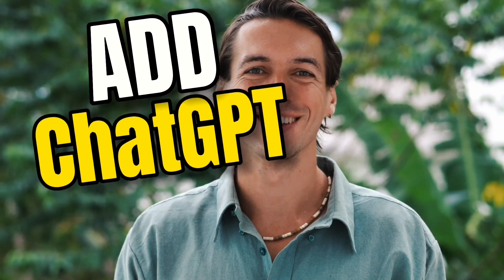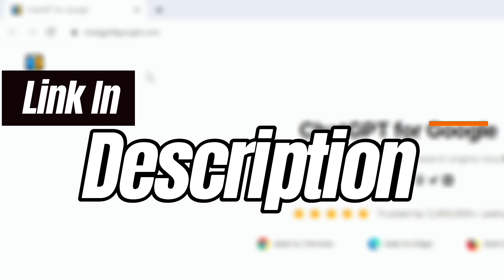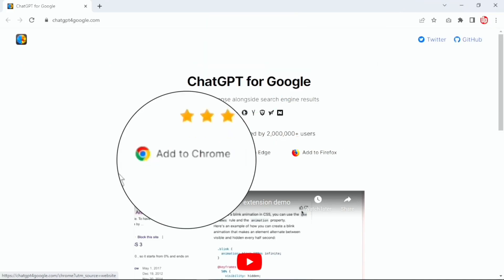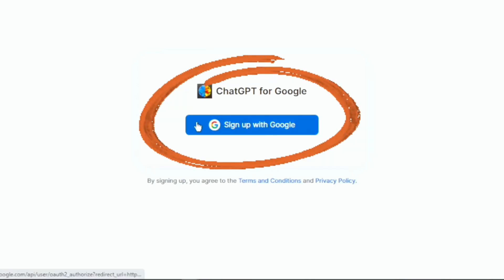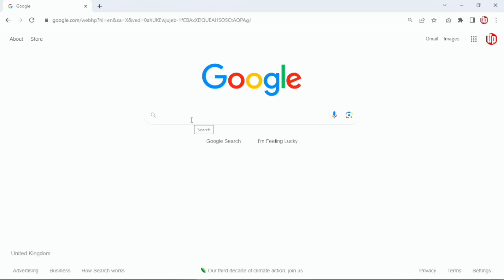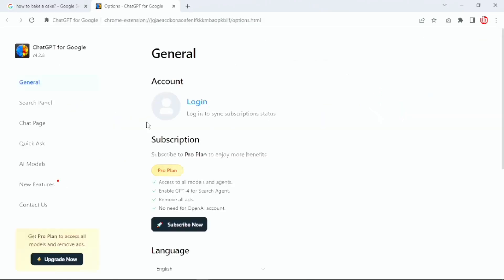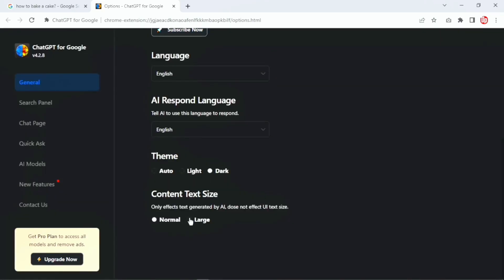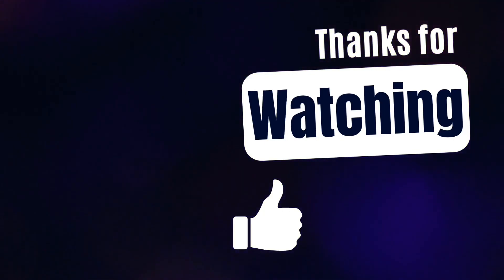How To Add Chatgpt To Google Chrome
Another video about how to add Chatgpt to Google Chrome Browser as an extension that can help you in your search.

In this tutorial, I talk about adding Chatgpt as an AI extension to help you with your searches in your Google Chrome Browser side by side with your Google search. This Chatgpt AI extension makes it easy to search in your Chrome browser.

We are dedicated to providing you with the best educational content, offering step-by-step guides, tips, and tricks across various topics. Whether you're a beginner or an advanced learner, our tutorials are designed to cater to your needs and help you acquire new skills.

Our team of experienced instructors is passionate about sharing their expertise and knowledge with our viewers. We cover a wide range of subjects, including technology, programming, graphic design, music production, cooking, fitness, and much more. Whatever your interests may be, you'll find valuable tutorials to enhance your understanding and proficiency in those areas.

We believe in creating engaging and well-structured tutorials that are easy to follow. Our videos are carefully crafted to provide clear explanations, demonstrations, and practical examples. You'll be able to learn at your own pace, pausing and replaying the content as needed, ensuring a thorough grasp of the concepts.

Join our ever-growing community of learners who have benefited from our tutorials.

Get ready to unlock your full potential and embark on a journey of continuous learning. Together, we can achieve great things!